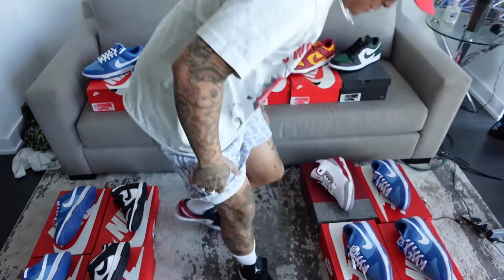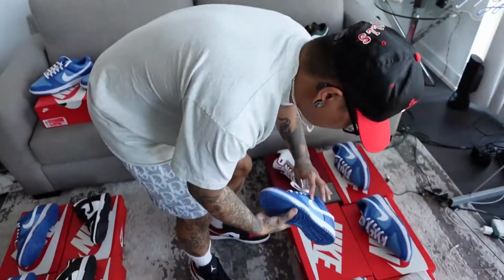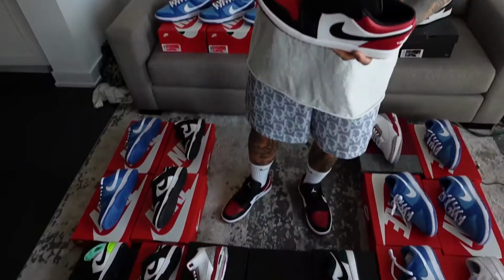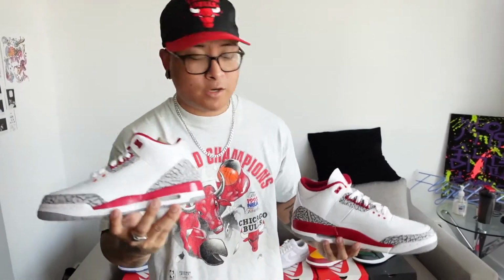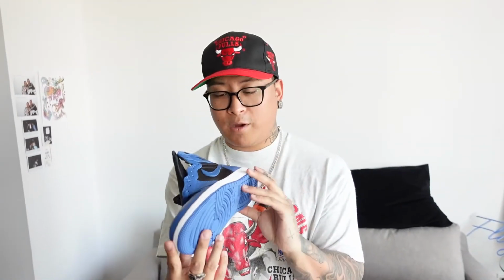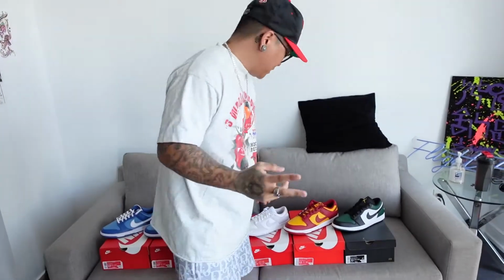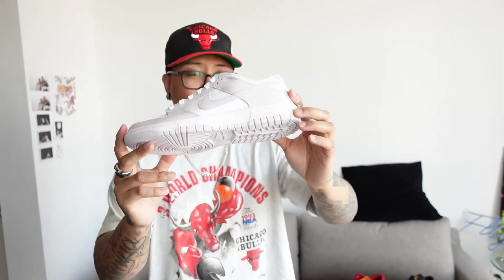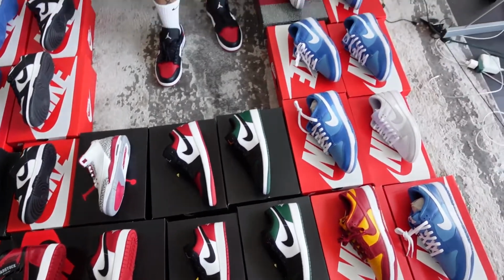FEBRUARY NIKE & AIR JORDAN SNEAKERHAUL 2022 (WE PUSHIN 🅿️)